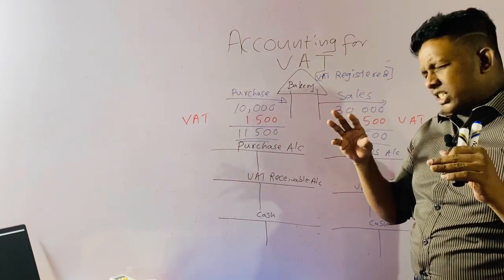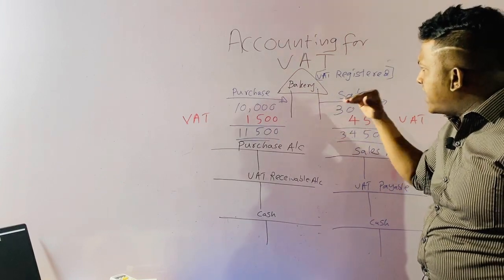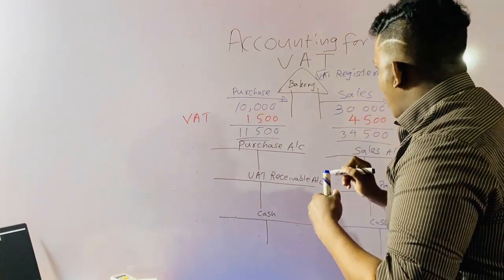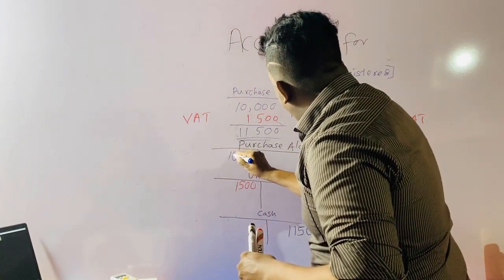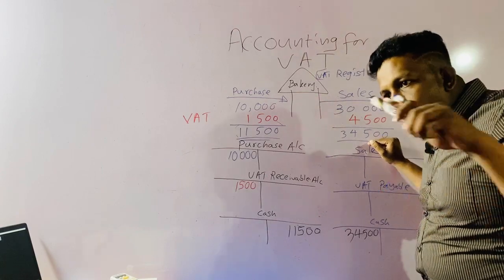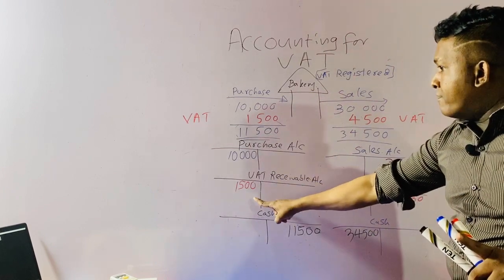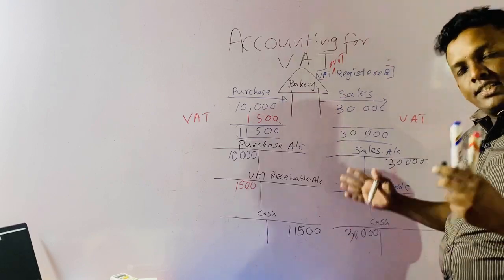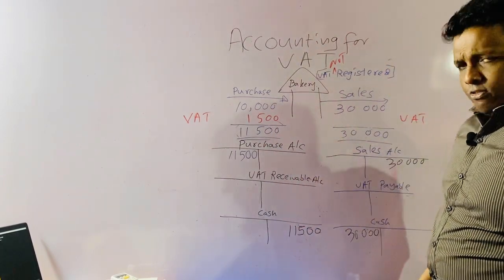Accounting for VAT with Madushanka Gunawardena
Accounting for VAT is important for Advance level students as well as AAT, Chartered business level students. We will come back with questions related to VAT soon.
AAT
CA business level
AL Accounting English Medium
Advanced level Accounting
Accounting for VAT
How to do accounting for VAT
Madushanka Gunawardena